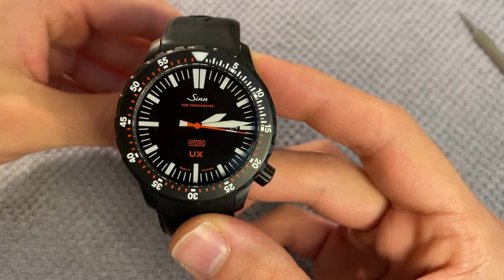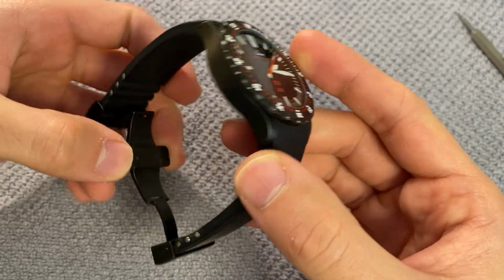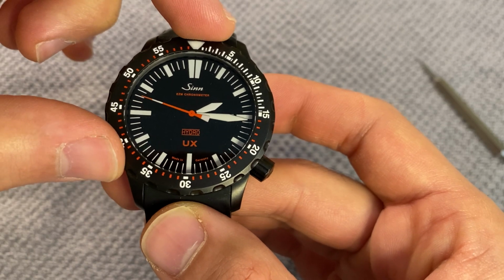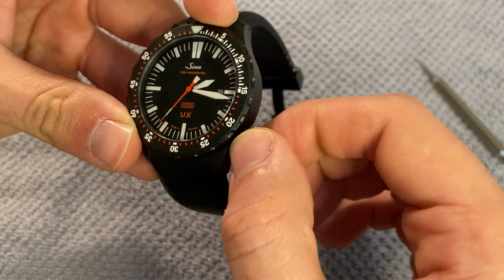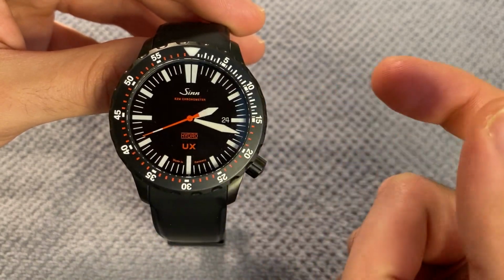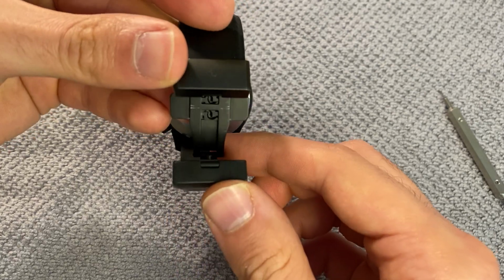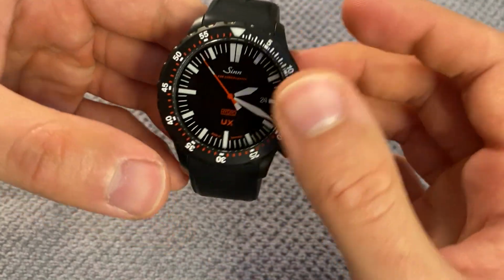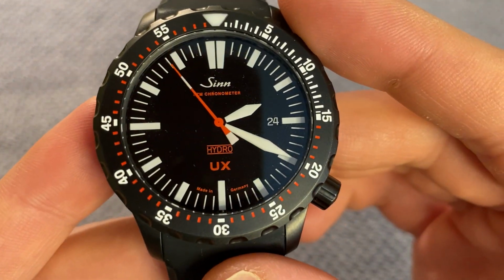Sinn UX S - Ultimate tool watch?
Could this be the best daily tool watch for the money?

Hope you enjoy this overview of the Sinn UX-S. More for details take a look at my other video of the UX GSG9 version.